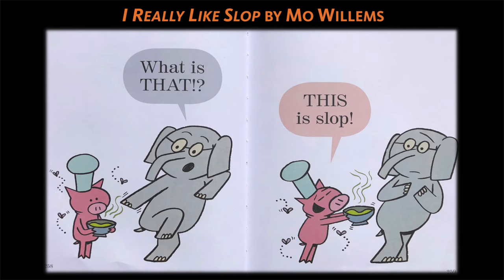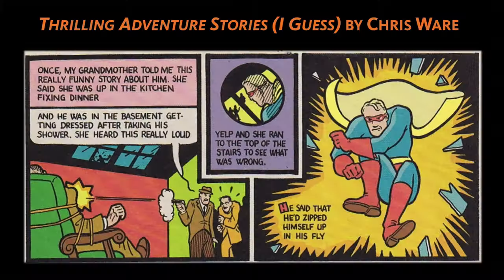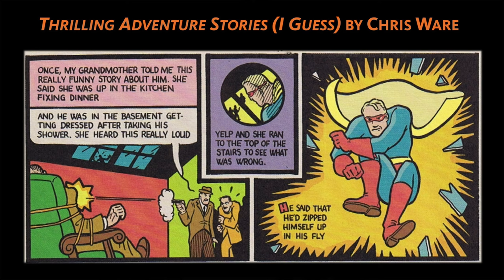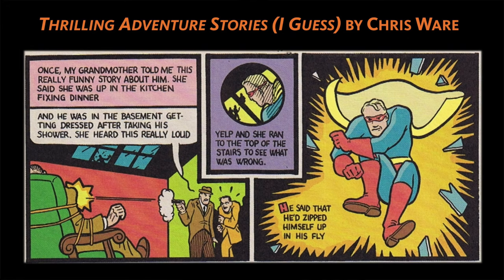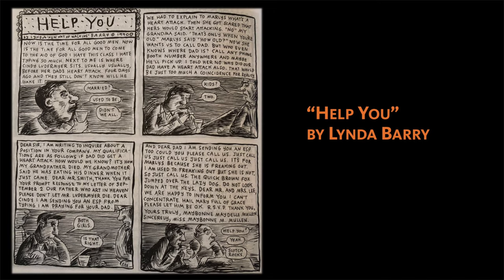"What is a Graphic Novel? (Part I)": A Literary Guide for English Students and Teachers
What is a graphic narrative? How does it differ from children's picture books? Professor Ray Malewitz begins to answer these questions using examples from Chris Ware and Lynda Barry. The short video is designed to help high school and college English students to not only identify features of graphic narratives but also to analyze their structure and purpose.

Timestamps
0:00 Introduction
1:46 Graphic Narrative Properties
3:25 Interpreting Graphic Narratives